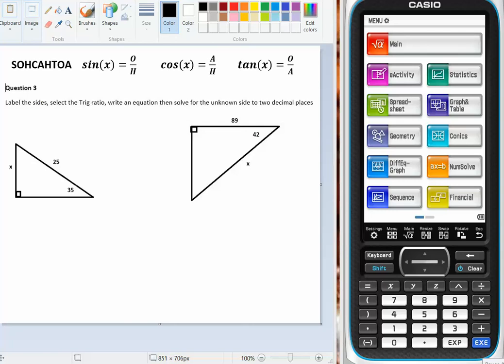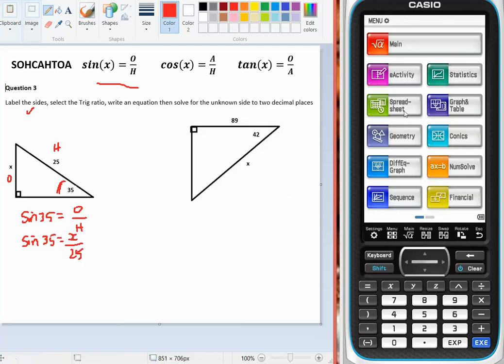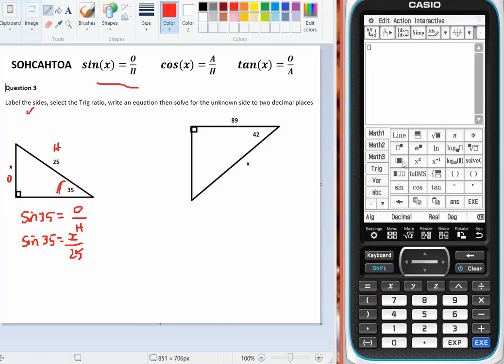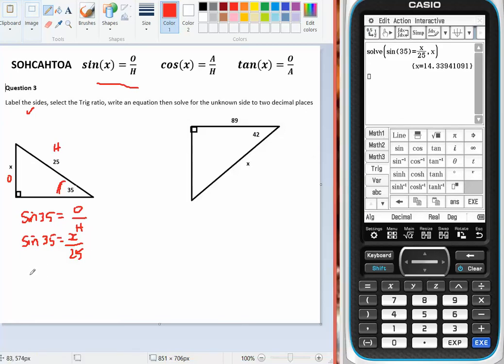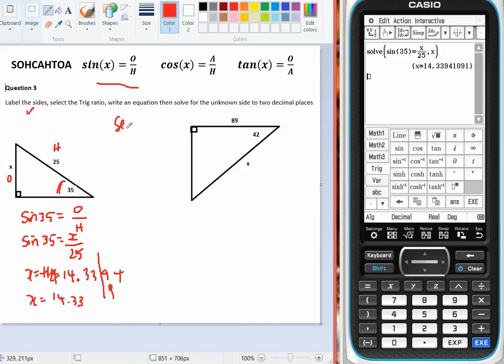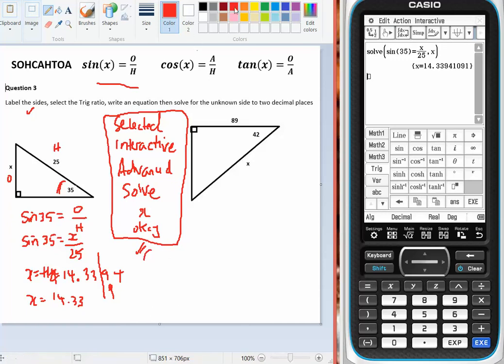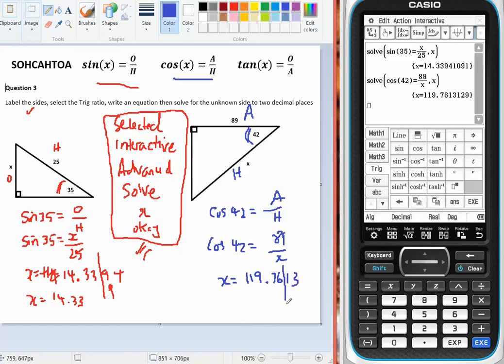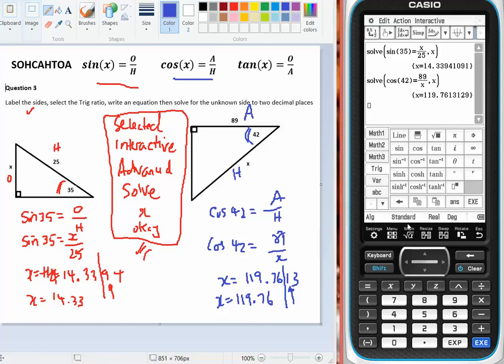10GPW trig rev q3 CP400